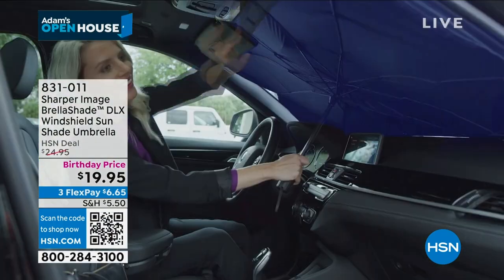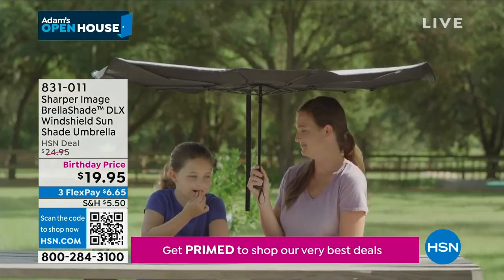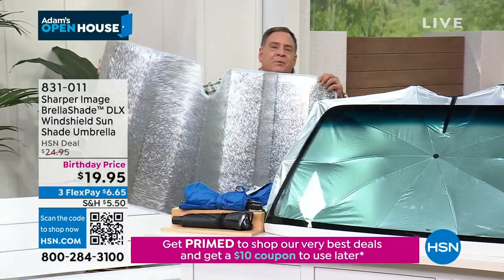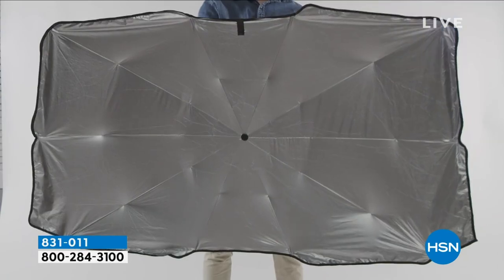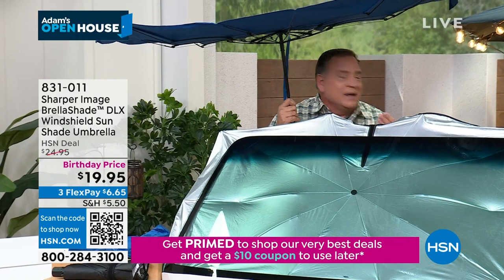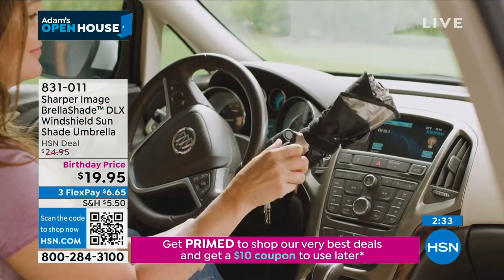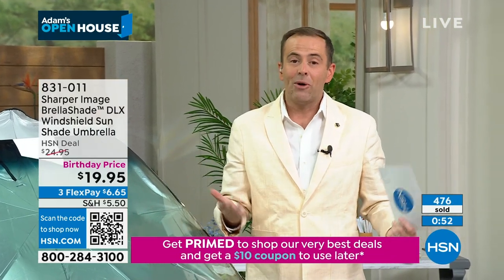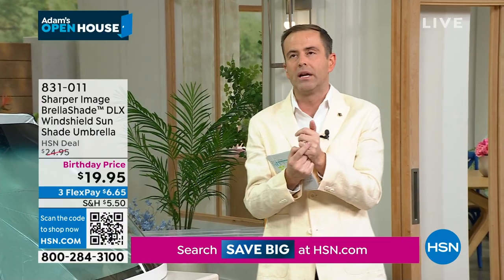Sharper Image BrellaShade Deluxe Windshield Sun Shade Um...